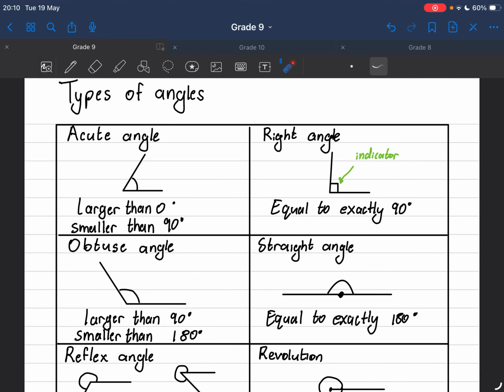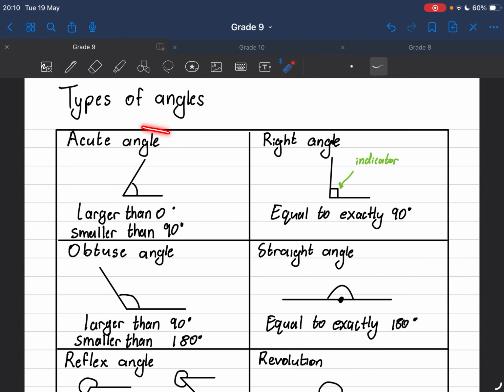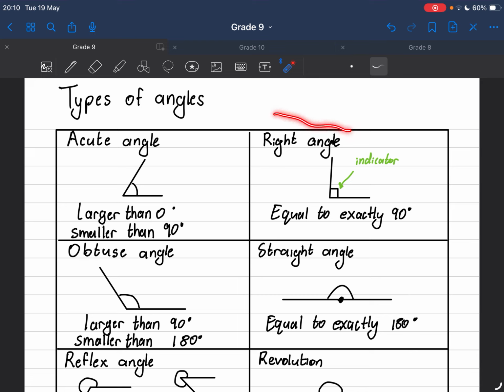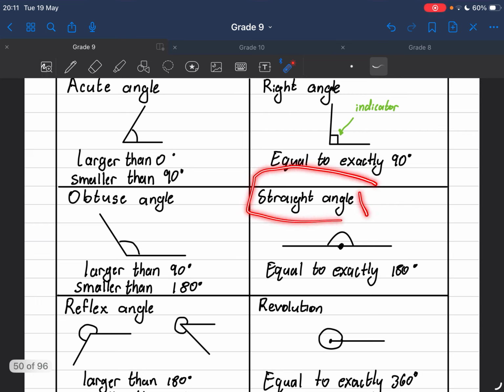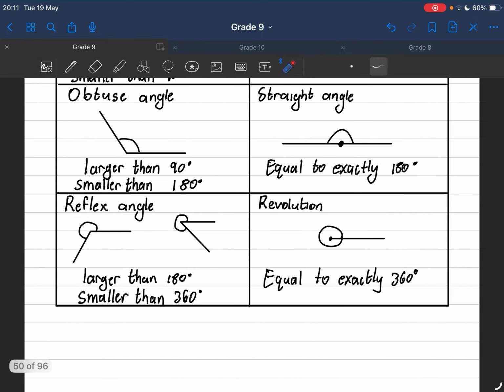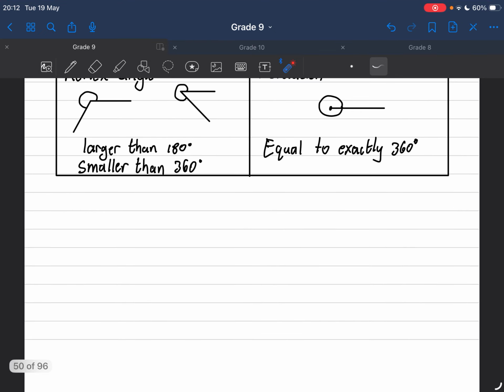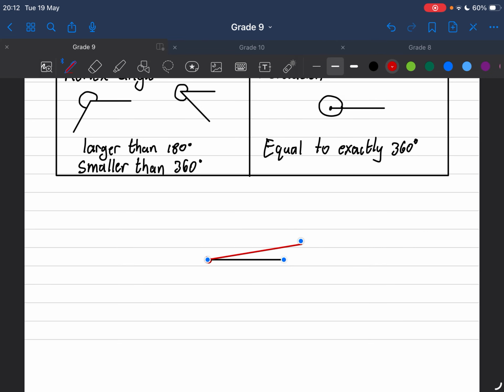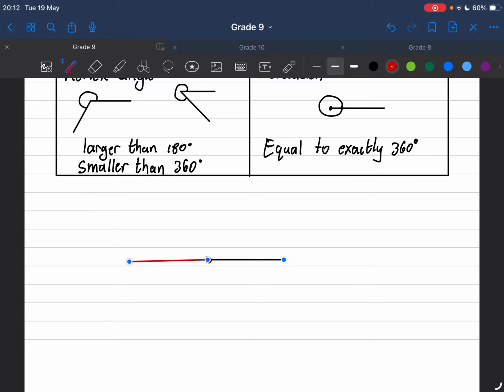Geometry – Types of angles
This video introduces and explains acute angles, right angles, obtuse angles, straight angles, reflex angles, and revolution angles.